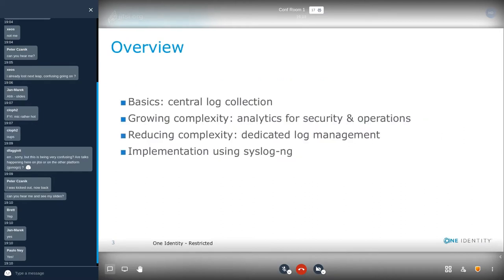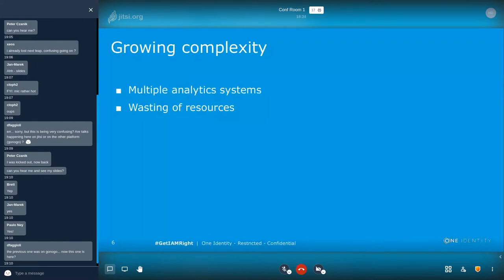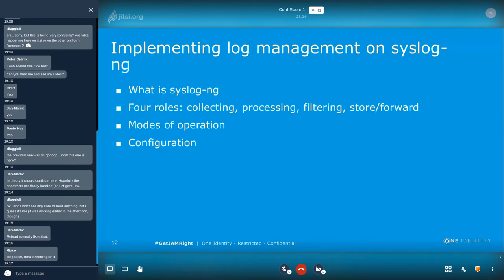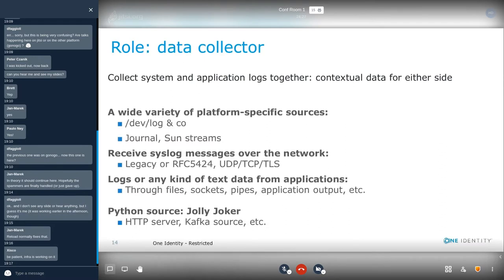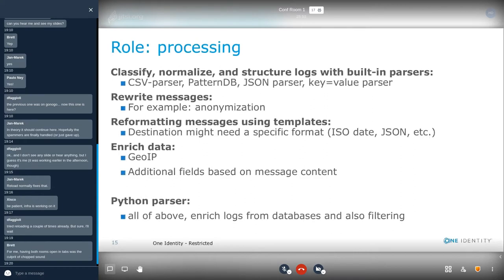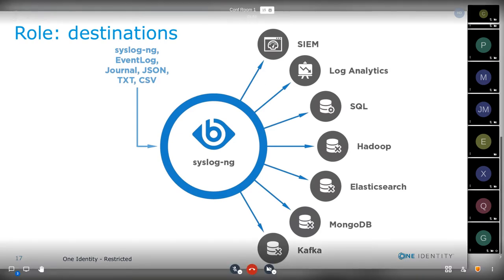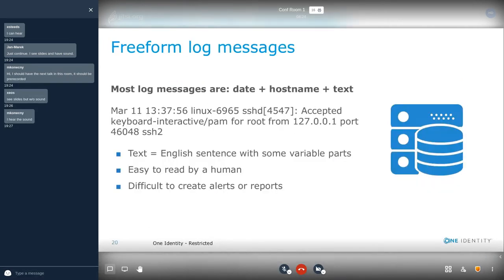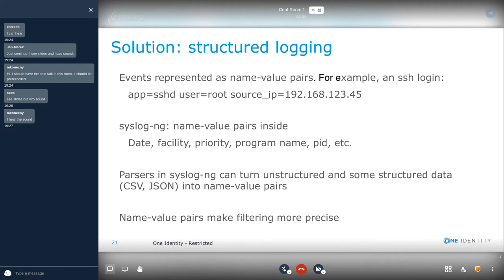Creating a dedicated log management layer: using syslog-ng